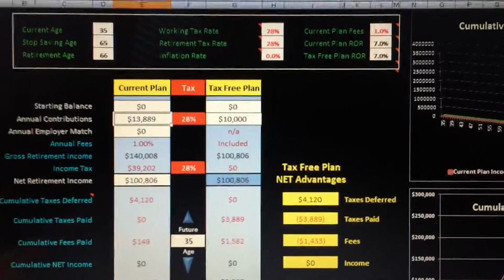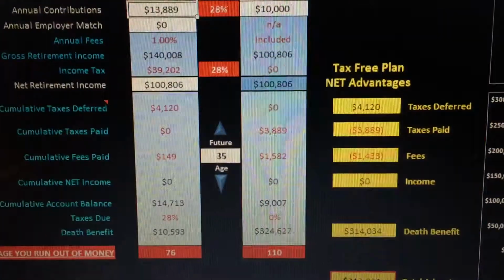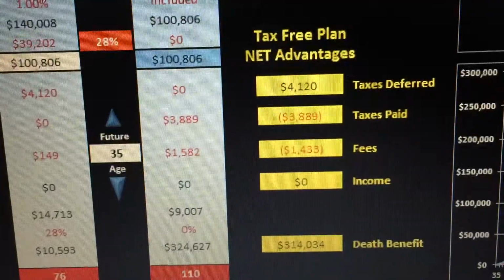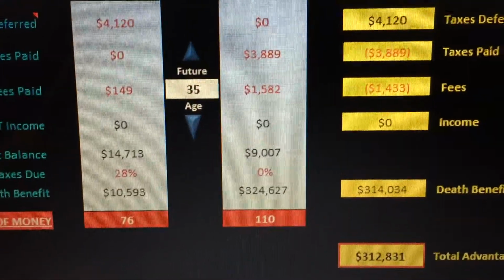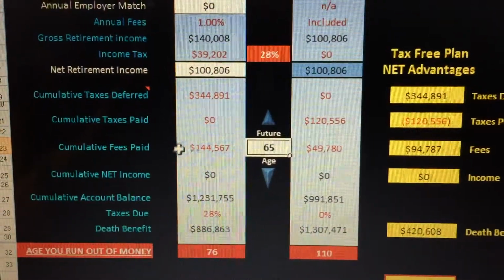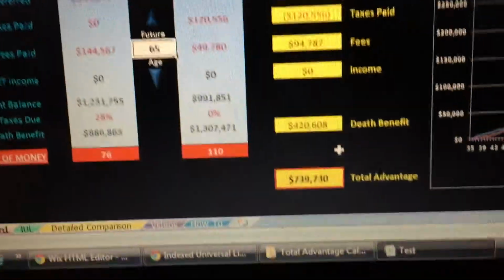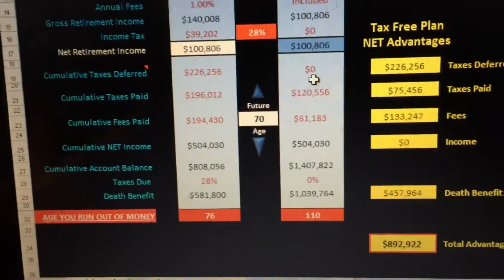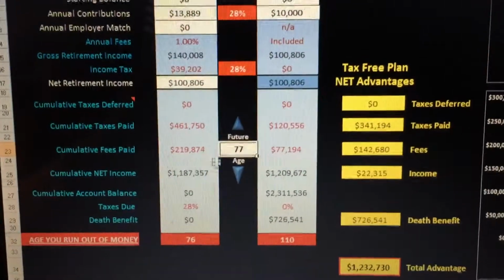Indexed Universal Life vs Qualified Traditional Retirement Plan